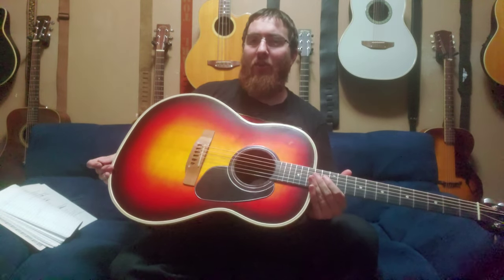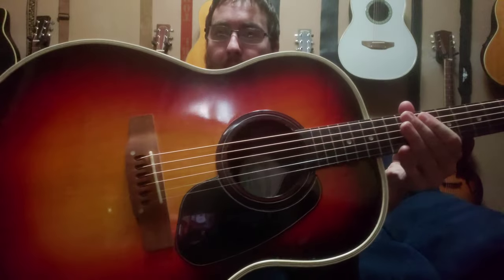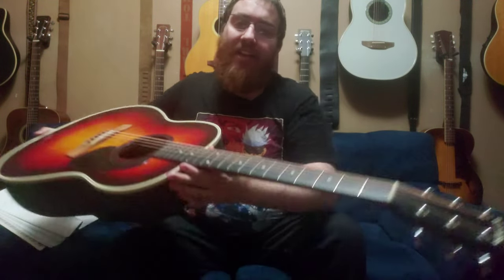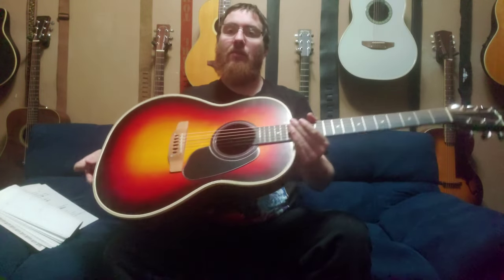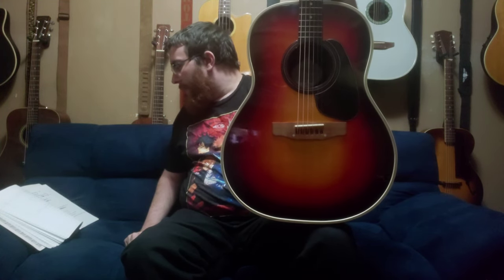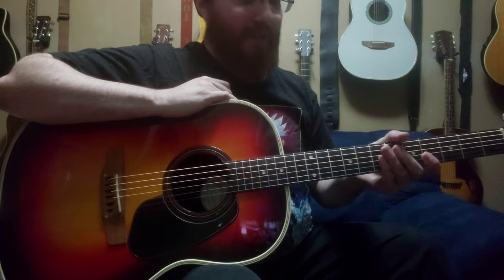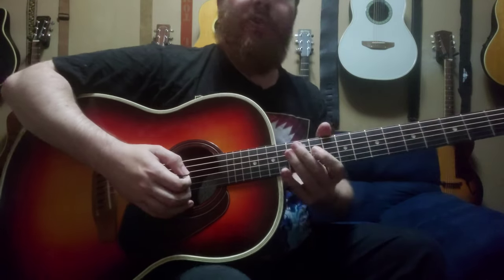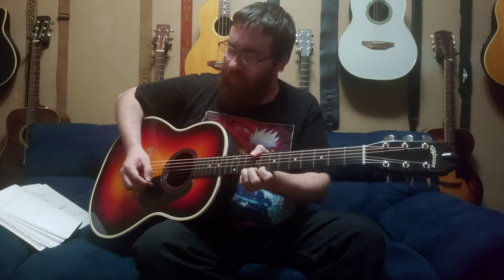Acoustic Guitar Review: Applause by Ovation AA14 (1972)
Hey everyone! I'm coming back with another cool acoustic guitar and this one may just be the most affordable US produced acoustic I've ever seen AND one of the only deep bowl Ovations I know of that won't just slide off your leg!

Specs:
Body Shape: Deep Bowl
Top: Laminated Spruce
Back: Lyramold
Sides:  Lyramold
Neck: Aluminum (25.5 inch scale)
Fingerboard: Aluminum (dot inlay)
Bridge: Walnut
Nut: Bone (1 5/8 inches)
Saddle: Bone
Bridge Pins: N/A
Tuners:  12:1 Chrome Trapezoids
Electronics: N/A